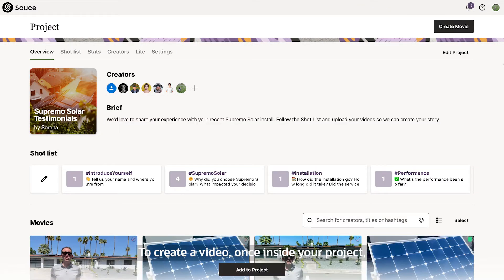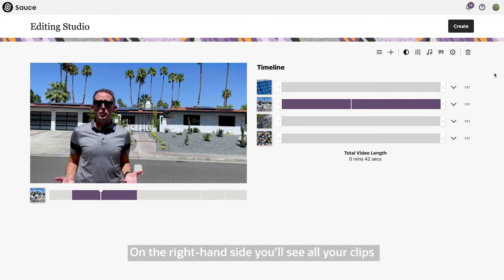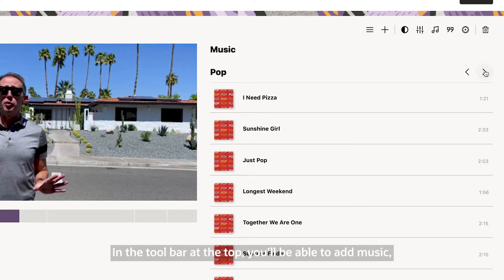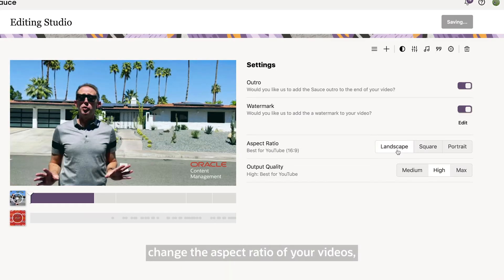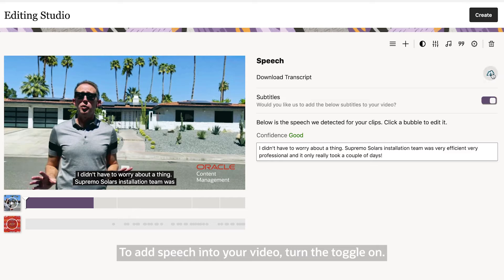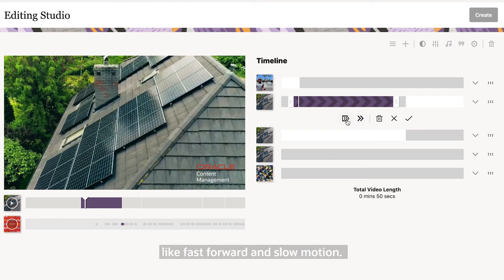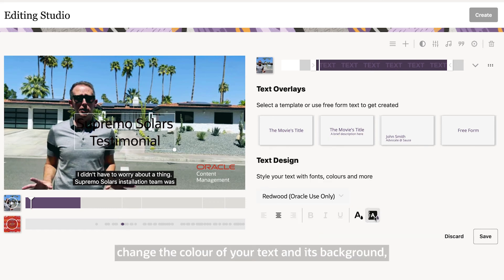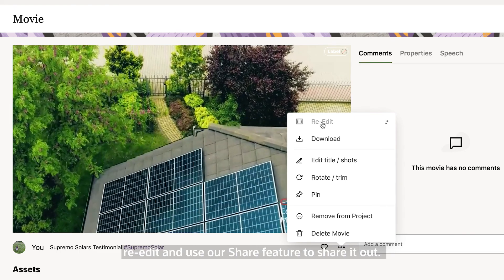Sauce Video Web App: A Guide to the Editing Studio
Learn how to use the Editing Studio in the Sauce Video web app.